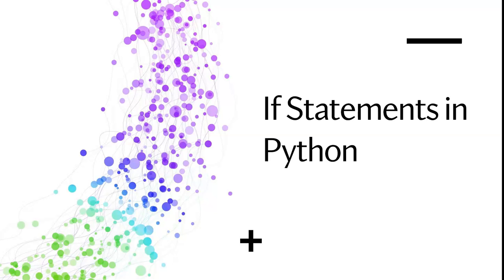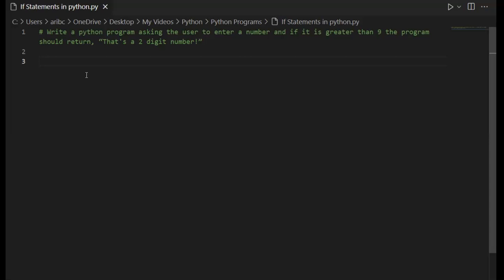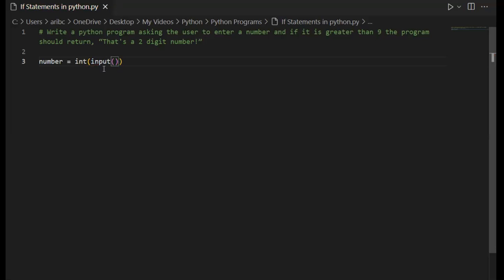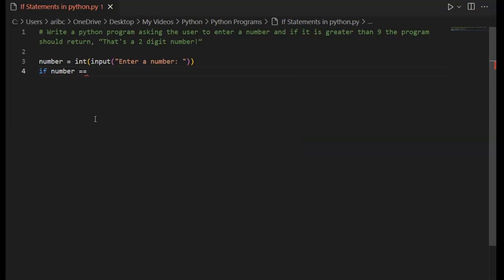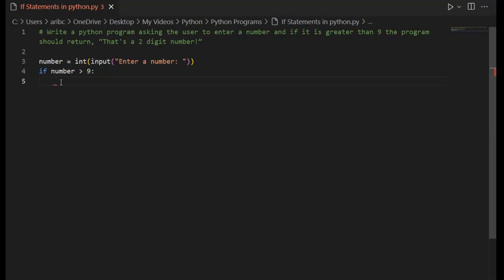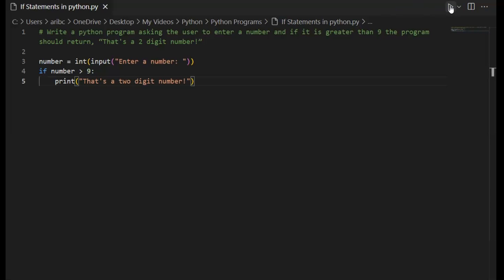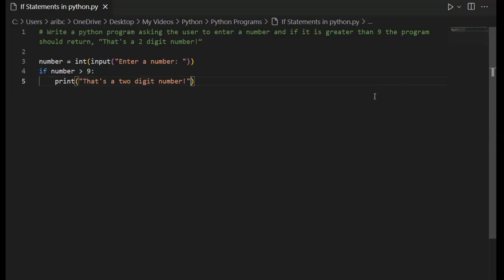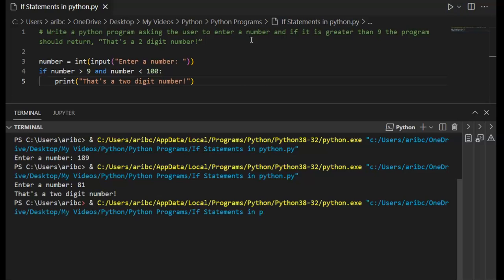If Statements in Python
How If Statements Work in Python